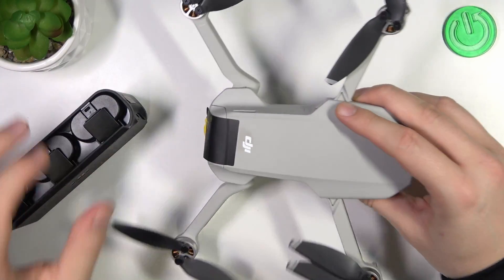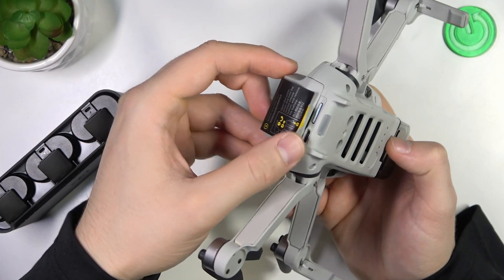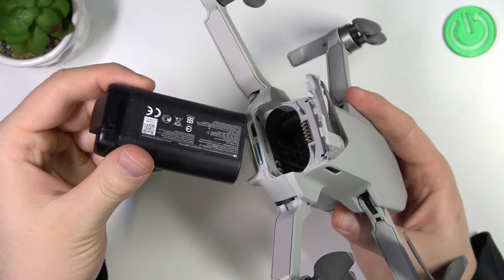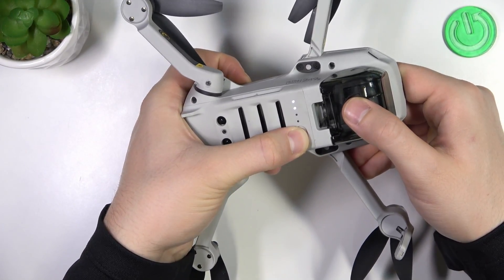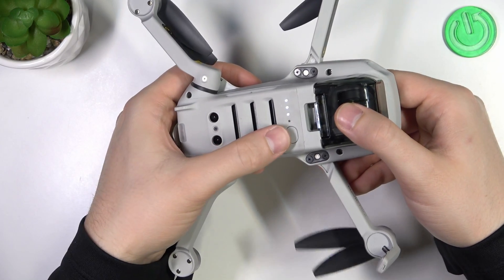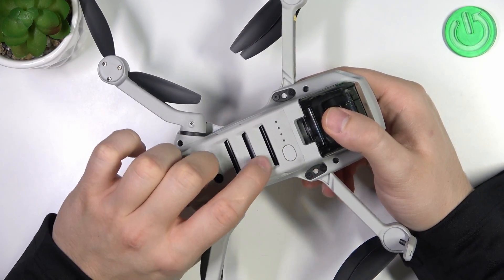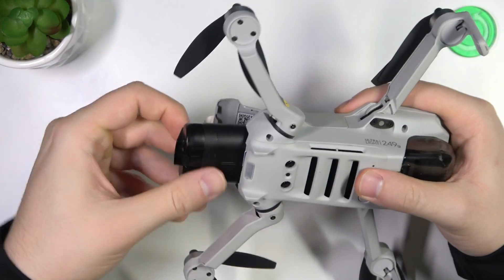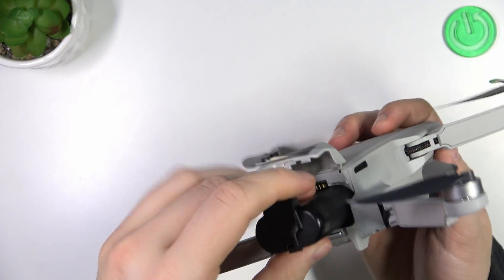How to Power On / Off DJI Mavic Mini?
Link to the page from the video:
This video tutorial will show you step-by-step instructions on how to power on and off the DJI Mavic Mini drone. It will cover the proper sequence of buttons to press and the proper way to handle the device to ensure that it turns on and off safely and correctly. Additionally, this tutorial will also provide tips on how to conserve battery power and prolong the life of your DJI Mavic Mini. This tutorial is ideal for beginners who are new to flying drones and want to learn the basics of operating the DJI Mavic Mini.

How to Turn On DJ Mavic Mini? How to Switch On DJ Mavic Mini? How to Power Off DJ Mavic Mini? How to Turn Off DJ Mavic Mini? How to Shut Down DJ Mavic Mini?